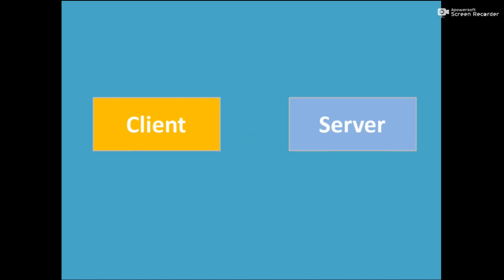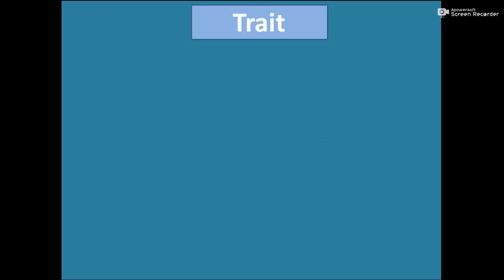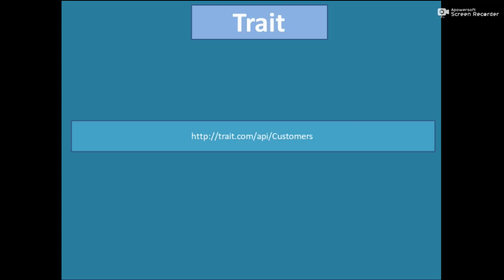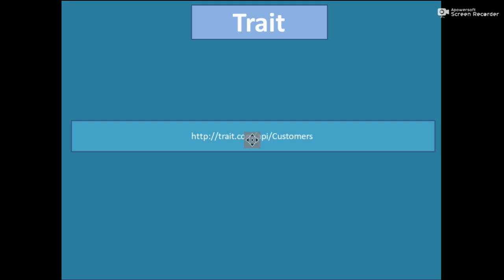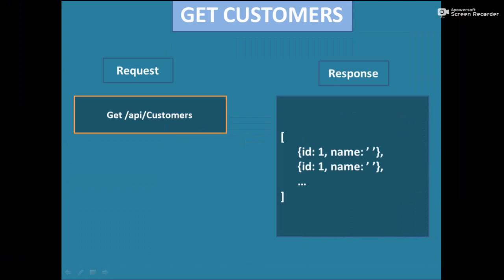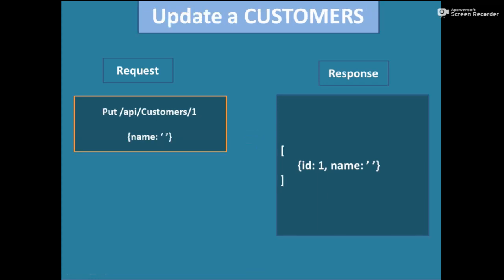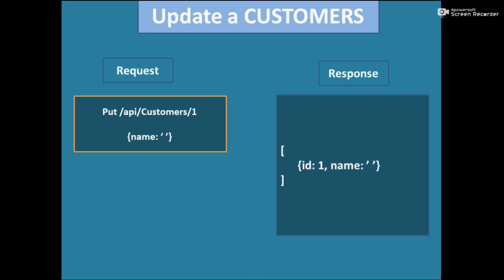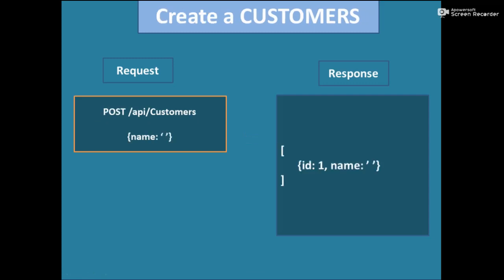What is a Restful Api? Request, Body and response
in this video we will learn what is restful api and how it works, what is http methods in restful api, how to implements the http methods. What is the representation state transfer using api, what is request, body and response from client server architecture, all things briefly explained watch and enjoy please subscribe and like my video thanks.